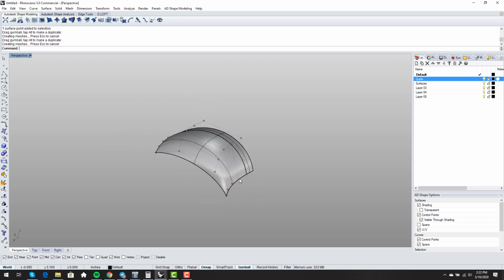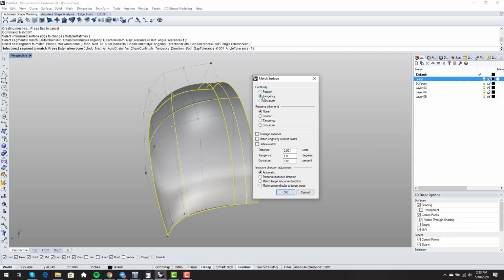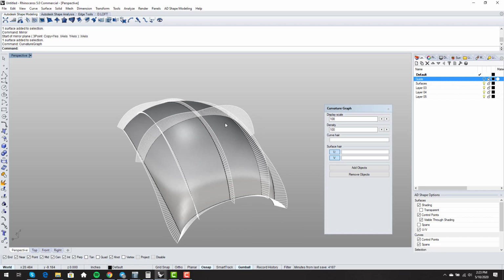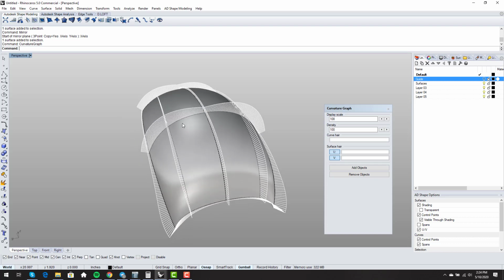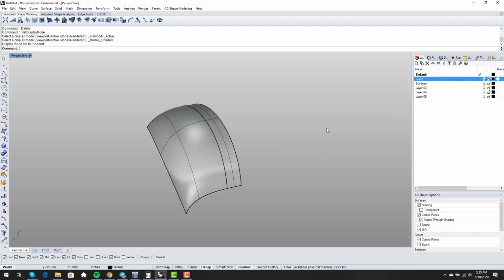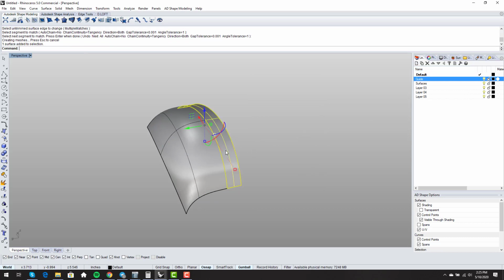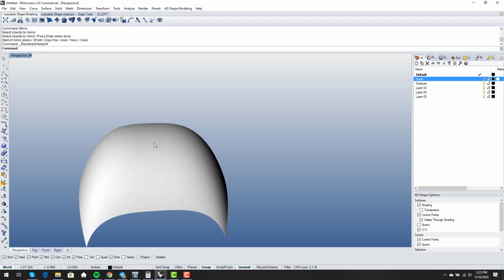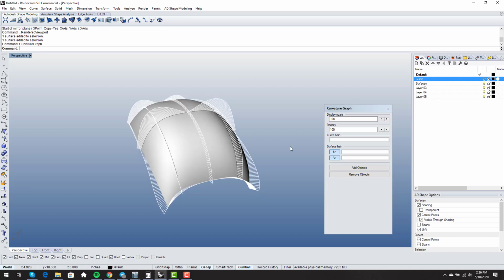Rhino3D Quick Tip: Tangency vs. Curvature Across a Mirrored Centerline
Want your mirrored surfaces to be curvature continuous across a centerline? Then just match them to tangent to your guide surface. Whaaaaa? Yup, for reals.